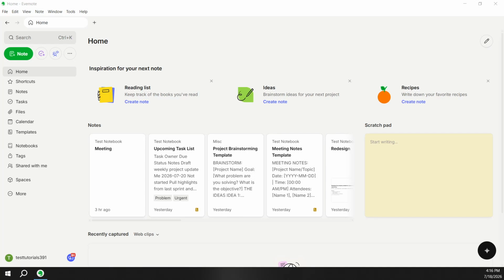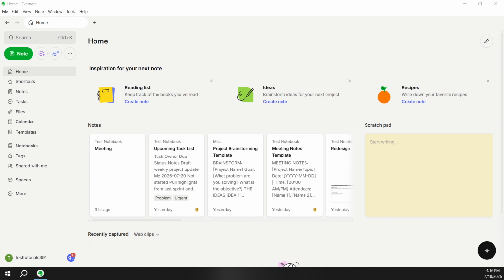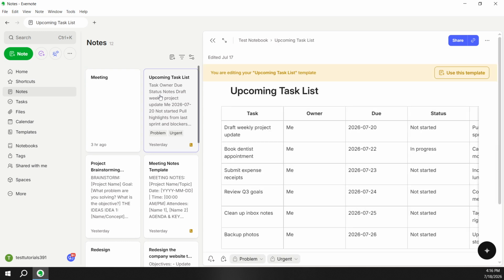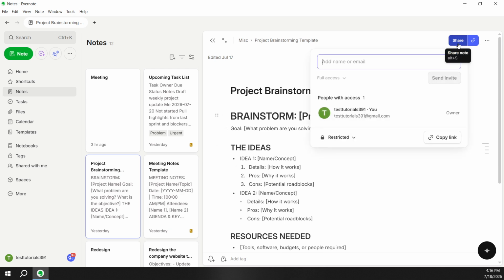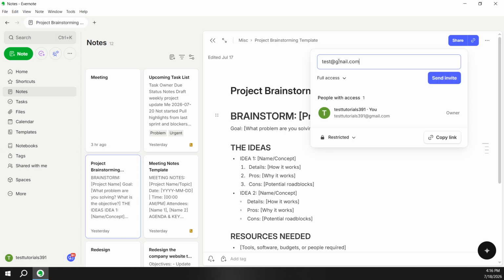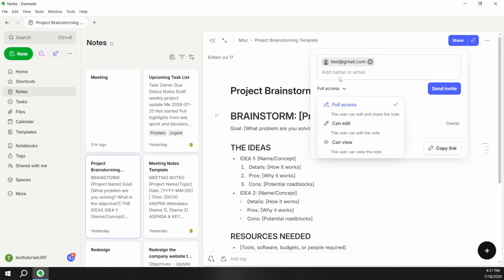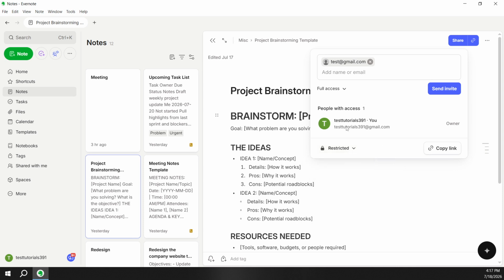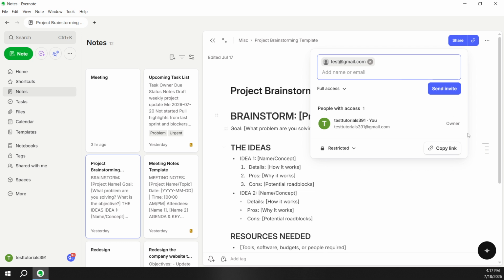How To Manage A Team With Evernote Desktop [2026 Guide]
How To Manage A Team With Evernote Desktop